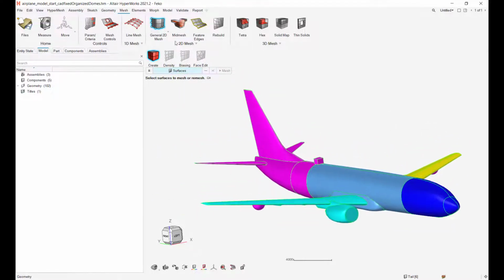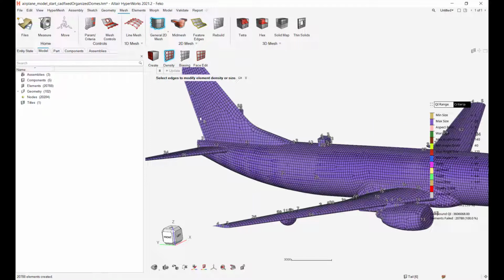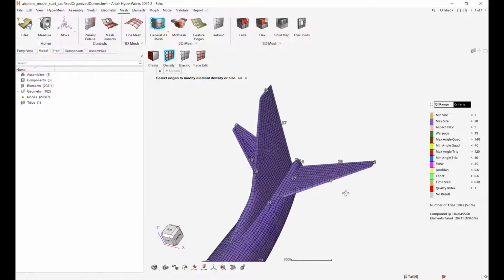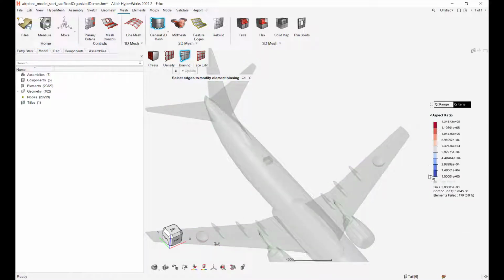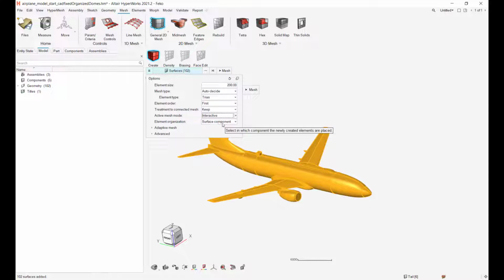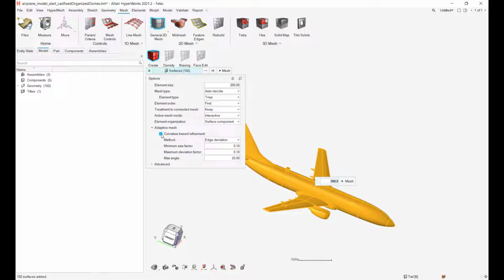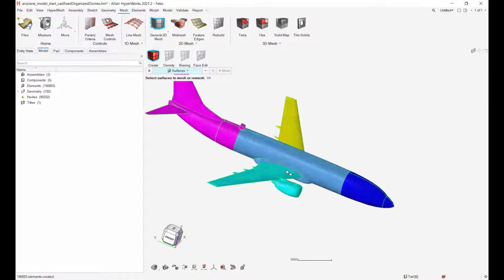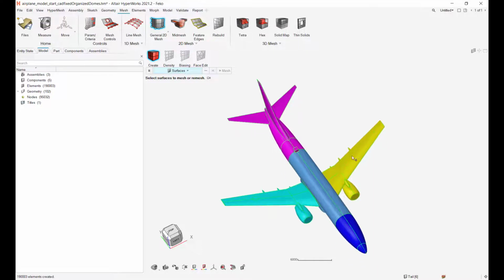HyperWorks 2021 for FEKO - Surface Meshing